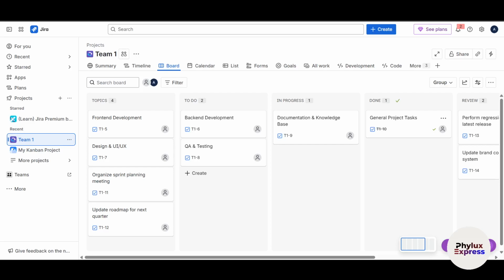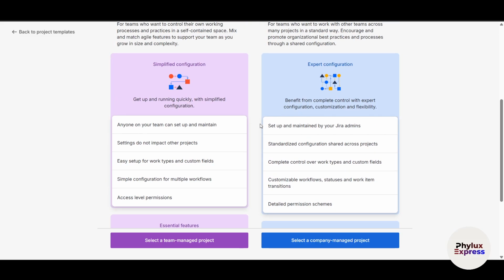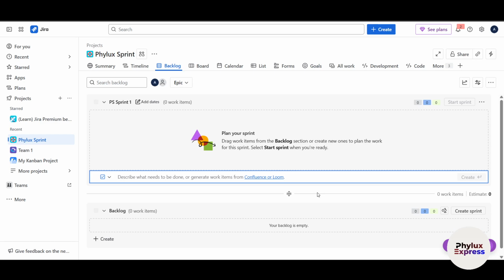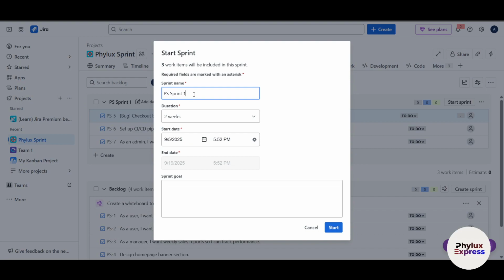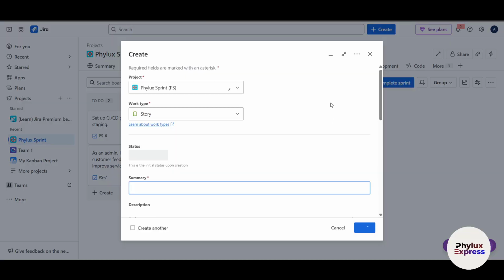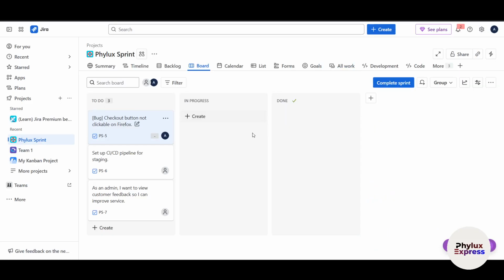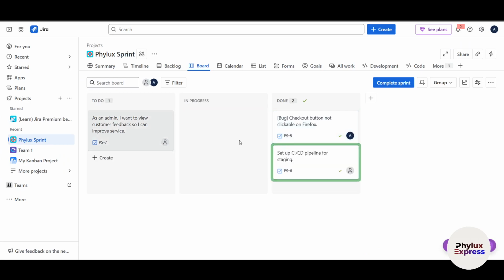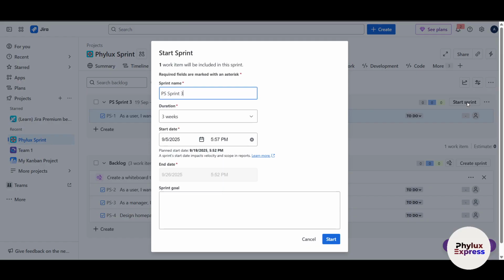How to Use Jira for Sprint Planning | Efficient Setup for Sprint Success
💾📊 Want to plan sprints effectively in Jira and boost team productivity? 🚀 In this video How to Use Jira for Sprint Planning | Efficient Setup for Sprint Success, I’ll guide you through setting up sprints, managing backlogs, and organizing tasks to ensure smooth sprint execution.

🔍 What You’ll Learn in This Tutorial:
✅ How to create and manage sprints in Jira ⚙️
✅ Step-by-step process for organizing and prioritizing backlog items 📂
✅ Assigning tasks and estimating story points 📝
✅ Using Jira boards and views for sprint tracking 📊
✅ Tips to optimize sprint planning and team collaboration ✅

🛠 Features Covered:

Creating Scrum boards and sprints

Prioritizing backlog and assigning tasks

Estimating workload with story points

Tracking sprint progress and velocity

Reporting and analyzing sprint outcomes

💼 Best For:

Scrum Masters and Agile teams 🏃‍♂️

Project managers overseeing sprints 📅

Developers and team members planning workload 👥

Anyone using Jira to streamline sprint planning and execution 🚀

🎓 Bonus Tips:

Regularly groom the backlog to keep sprint planning efficient 🔍

Use Jira filters and swimlanes to visualize task priorities ⚡

Monitor sprint burndown charts to track progress 📈

Set up notifications to stay updated on sprint changes 🔔